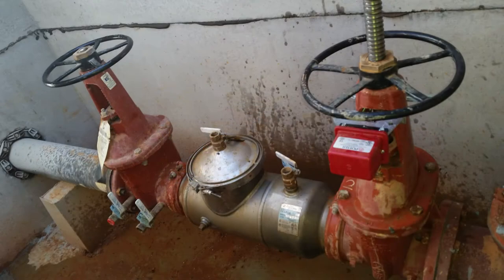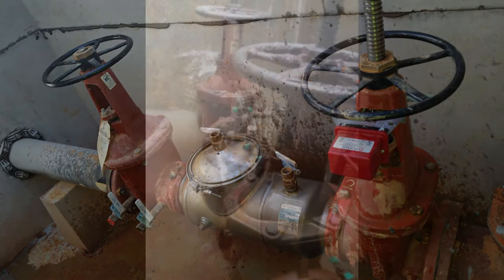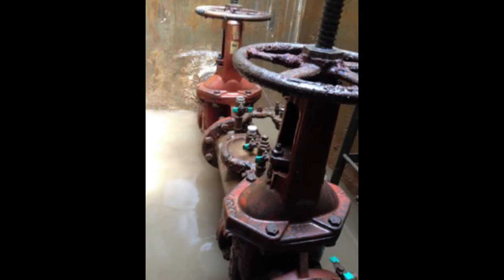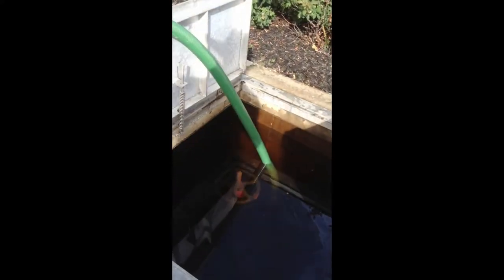Why A Utility Vault Is The Worst Place For A Backflow Preventer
If you still think utility vaults are a good place for a backflow preventer—think again.

The University of Southern California’s Foundation for Cross-Connection Control and Hydraulic Research continues to recommend that a backflow device should not be installed below grade. The reason for this recommendation is the safety of public drinking water.

Safe-T-Cover representatives also meet regularly with water jurisdictions. We know the industry is aware of the risk. Many water purveyors know utility vaults are prone to flood. But many fail to provide a standard detail for above-ground backflow enclosure installations.

Watch this short video compilation of some recent footage and photos sent to us by testers in the field of flooded vaults. You may change your mind. They tell us that about 50 percent of the utility vaults that they come across are flooded. Water jurisdictions often tell us they know a vault can flood. In fact, a Safe-T-Cover poll found 70 percent of water purveyors and engineers admitted it. Some water purveyors say at least half the vaults they look at have water in them.

One Texas backflow tester sends us pictures and videos of flooded utility vaults. We also interviewed a tester and instructor who works in Virginia. He says 100 percent of the vaults he works on have flooded at least once.

On top of that, utility vaults are considered OSHA confined spaces, meaning their configurations hinder the activities of employees who must enter into, work in or exit from them. A backflow preventer in a vault must be tested each year. That means the tester must climb down into this confined space. And it’s the last place you’d want to put a backflow preventer.

This is why we’re asking engineers and designers to “Think Outside The Vault.”